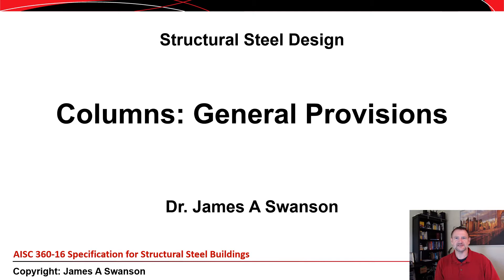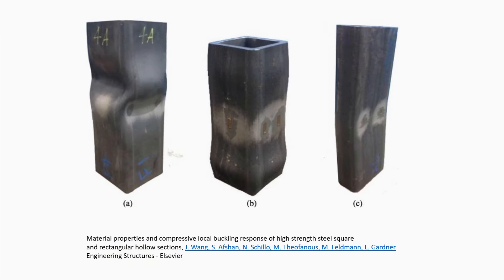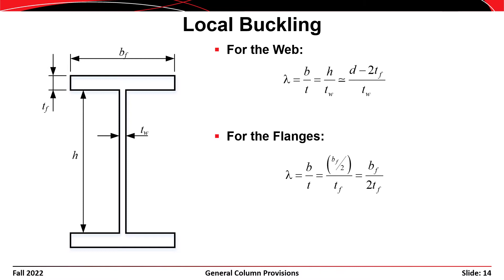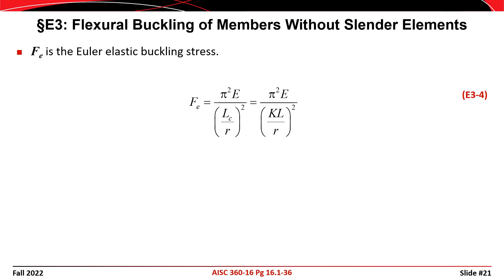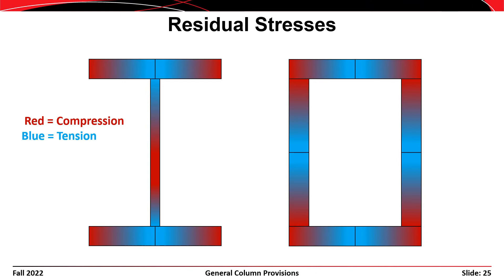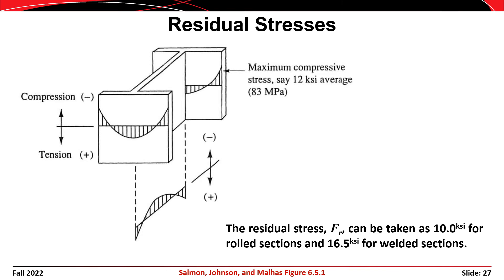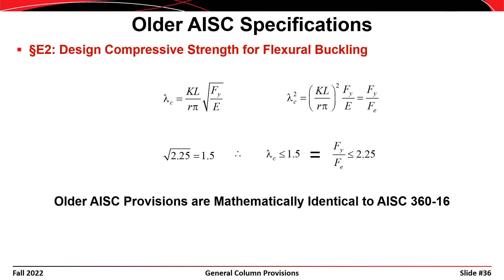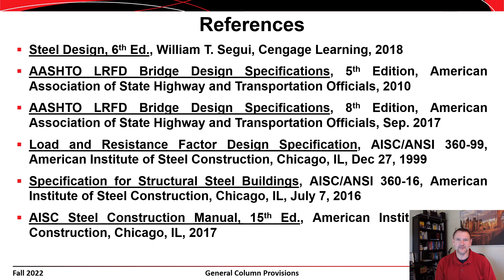Columns: General Provisions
In this lecture, we'll discuss the basis of the general design provisions for columns that are in the AISC specification.  Building off of an earlier lecture where we derive the Euler buckling capacity of a column, we will apply practical considerations such as residual stresses and initial out of straightness in the transformation of theoretical crushing and buckling limits to practical design equations.

0:00 – Introduction
0:40 – General Provisions
2:32 – What is Local Buckling?
6:44 – Stiffened vs Unstiffened Elements
9:42 – Slender vs Nonslender Elements
13:01 – Definition of Effective Length
14:21 – Flexural Buckling Strength
16:18 – Compression Solution Space
18:44 – Effects of Residual Stresses
25:55 – Effects of Initial Out-of-Straightness
28:22 – AASHTO Column Provisions
31:21 – Older AISC Provisions
33:20 – Conclusions